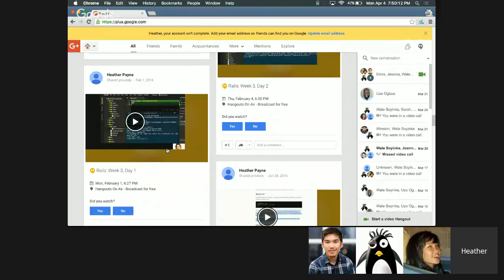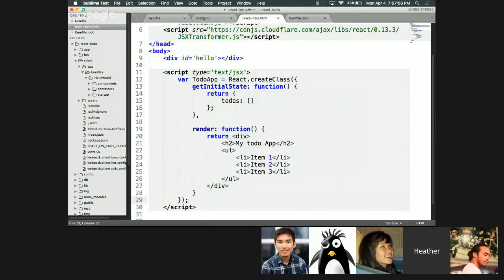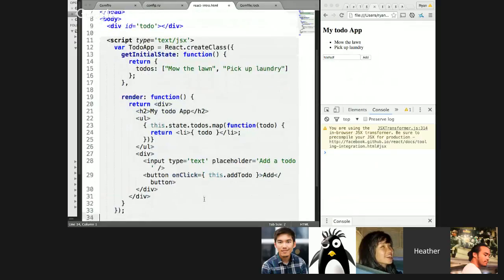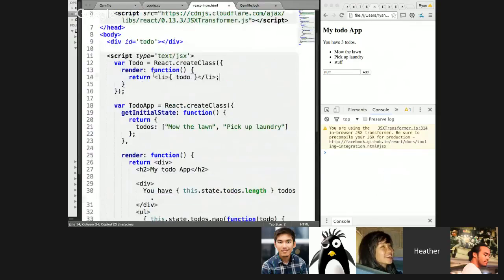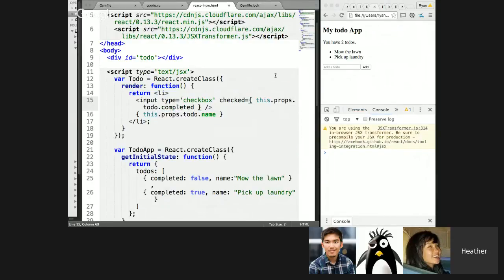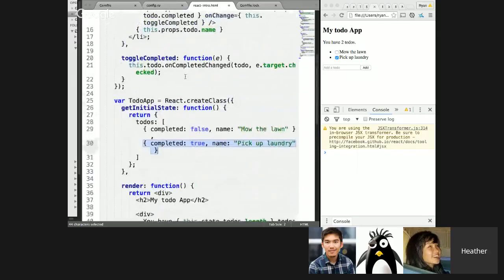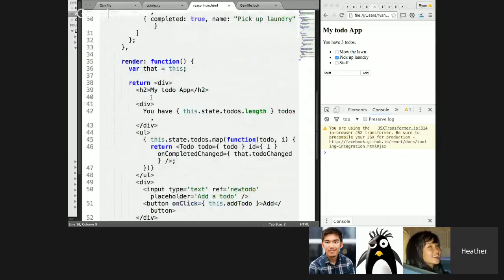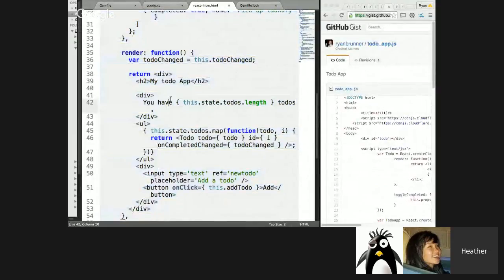Intro to Rails: Week 12, Day 1